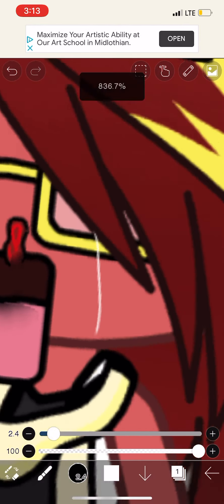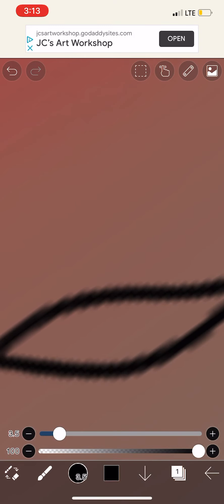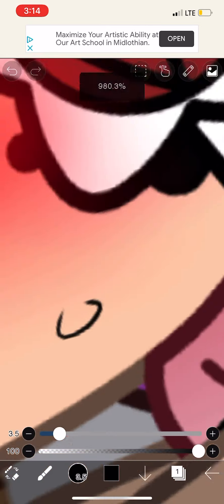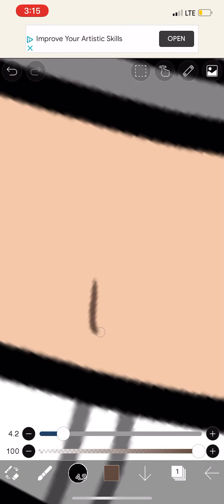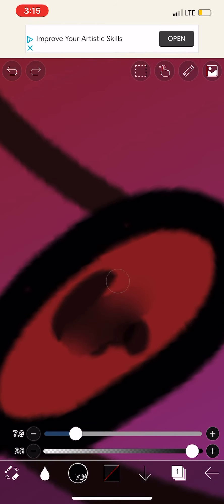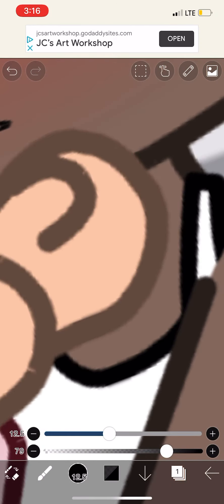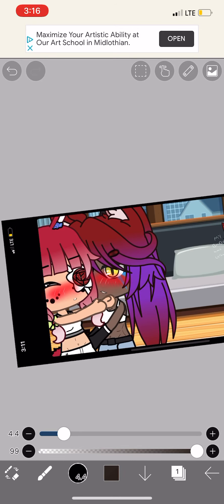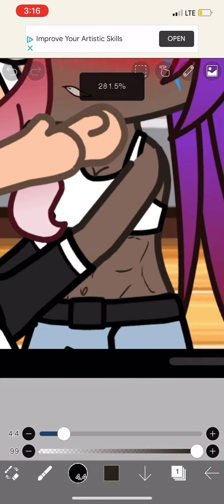I found the one speed edit 😂😂